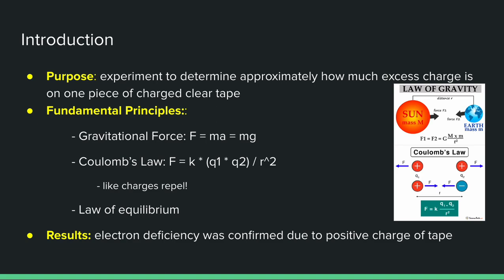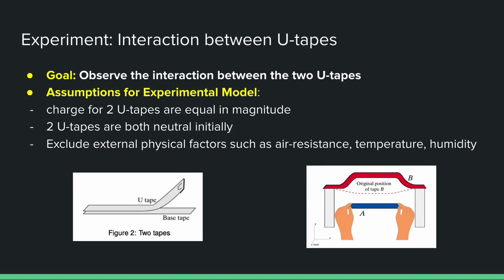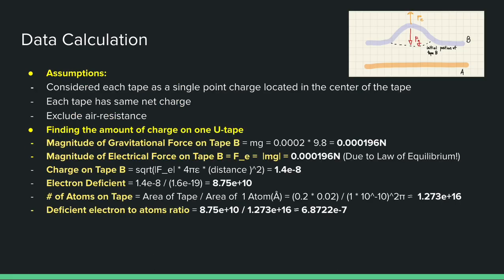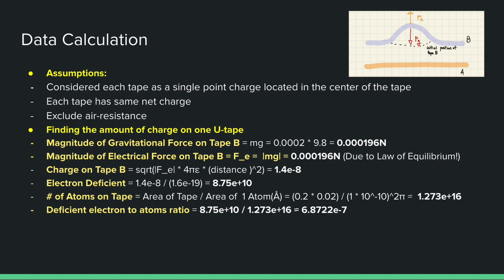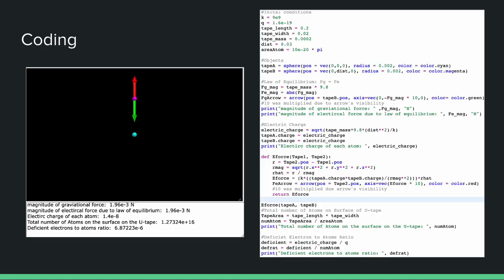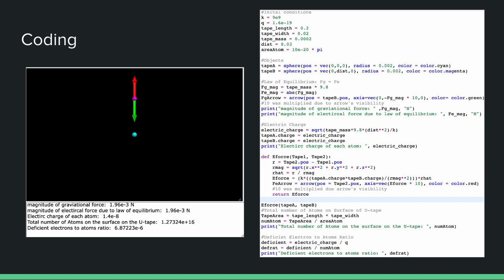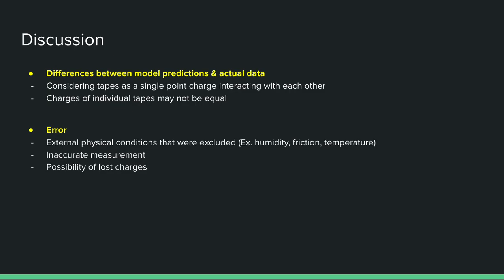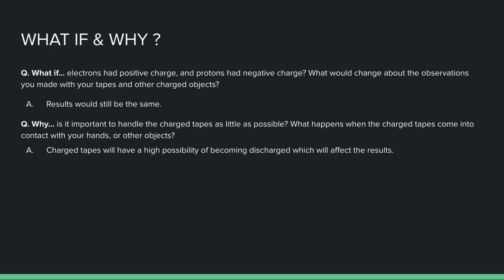PHYS 2212 LAB1 video report